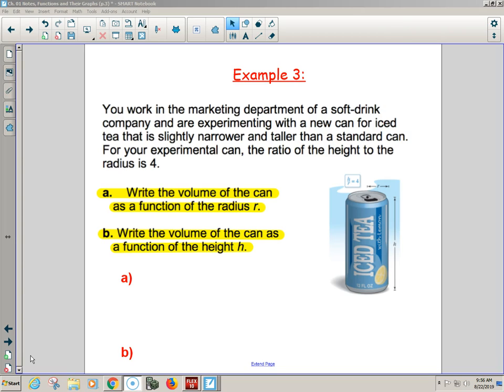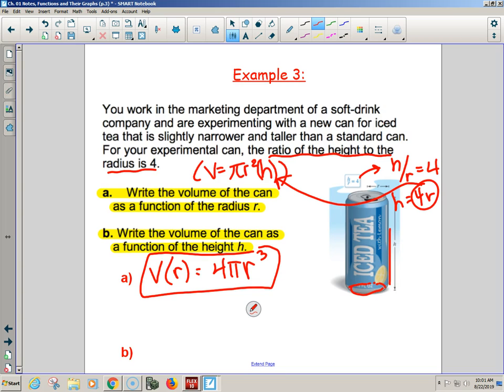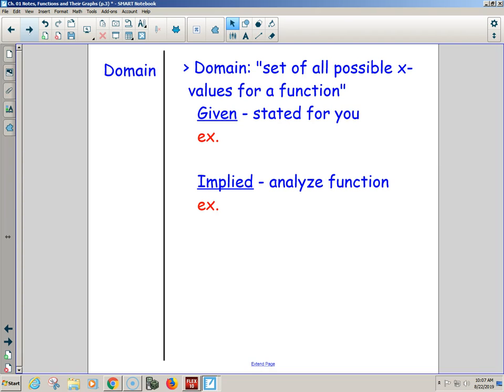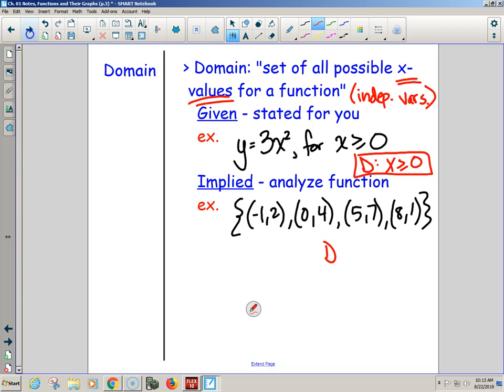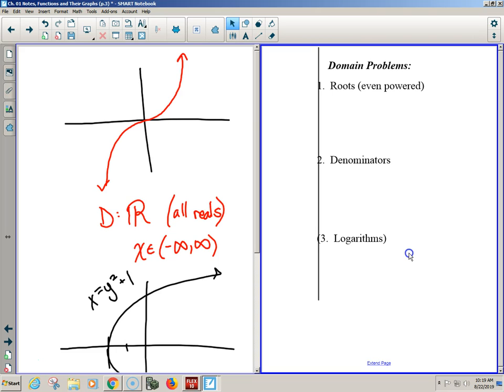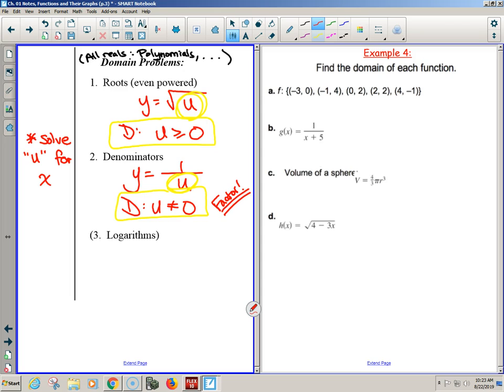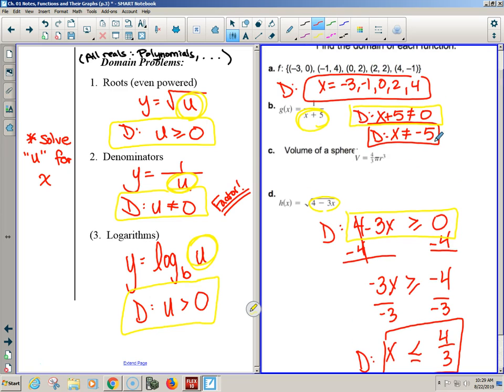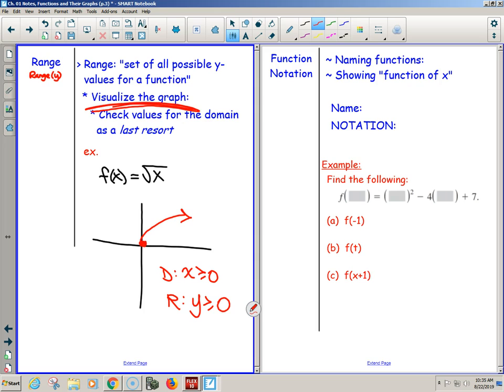Precalc 08 22 19